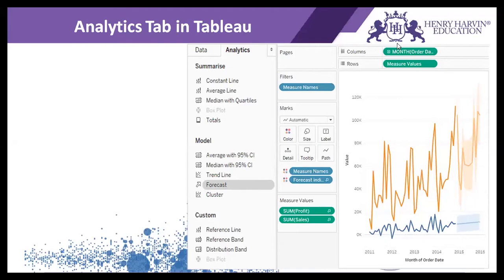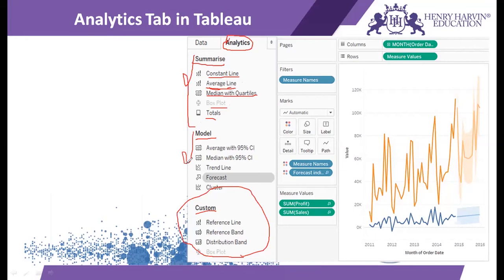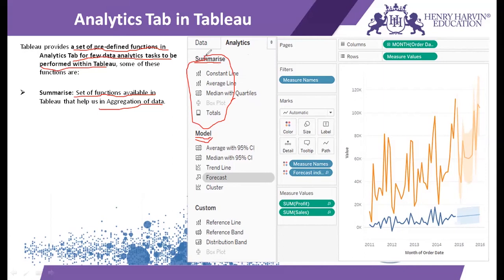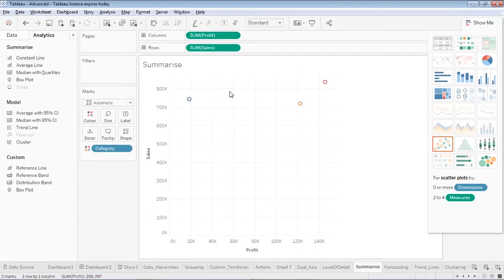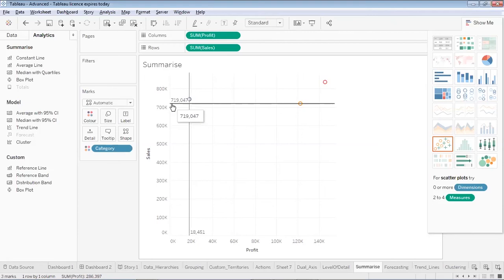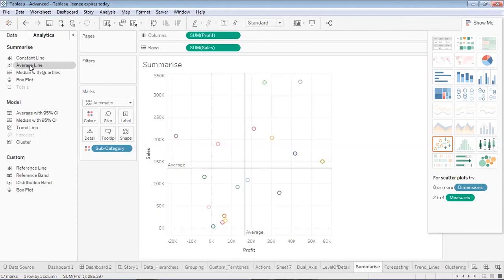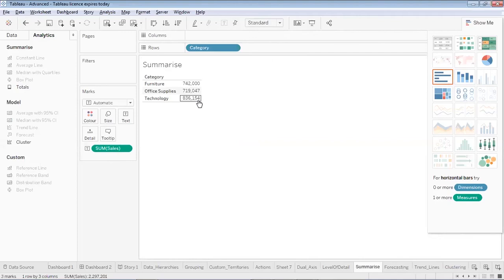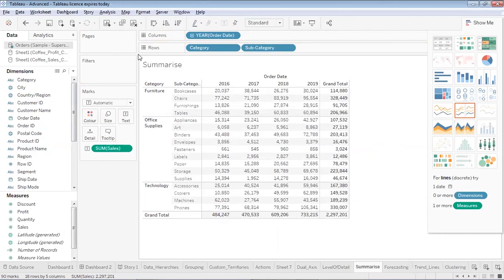Analytics Tab in Tableau (Part 1) | Online Course Tutorial Beginners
Analytics Tab in Tableau (Part 1) | Best Online Tableau Course Tutorial For Beginners | Henry Harvin

This Henry Harvin video on “Analytics Tab in Tableau ”   is a complete Analytics Tab in Tableau tutorial for beginners who want to learn Analytics Tab in Tableau  Here you learn all about Analytics Tab in Tableau.
Tableau is an end-to-end data analytics platform that allows you to prep, analyze, collaborate, and share your big data insights. Tableau excels in self-service visual analysis, allowing people to ask new questions of governed big data and easily share those insights across the organization.
Toggle between the Data pane and the Analytics pane by clicking the tabs at the top of the sidebar. In Tableau Desktop, options for adding Analytics objects to the view are available in the Analytics pane or menu, or in context in the view.

𝐀𝐛𝐨𝐮𝐭 𝐭𝐡𝐞 𝐂𝐨𝐮𝐫𝐬𝐞:

Henry Harvin  Tableau certification is Ranked 1 in the industry by BNC.com.
Henry Harvin’s Tableau Training Courses are Ranked Top in the industry by BestCourseNews.com
Live Projects, Recorded Videos, Internship, Interview Skills, Weekly Job Support, Career Services, Access to E-Learning, and  Complimentary Soft Skills and Resume Writing Courses.
Once enrolled at our Analytics Academy, you have the facility to attend different batches with different trainers. This means you can have unlimited repetitions of the Tableau Training Course during your membership period without paying anything extra.
Includes industry-based projects to help you gain hands-on experience of Tableau training with projects such as Tableau Desktop, Tableau Prep Builder, & Tableau Online.
Tableau Training Course: Duration/Mode: 32 hours of immersive instructor-led training, 24
hours of Boot Camp sessions, and 50 hours of e-learning access

Key Features:

✅  Recognised Certification
✅  Integrated Curriculum